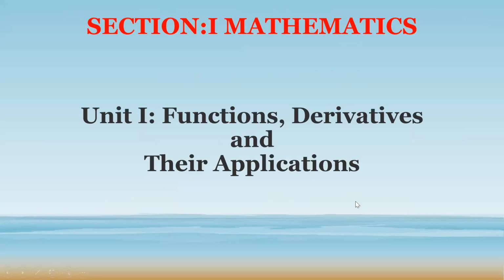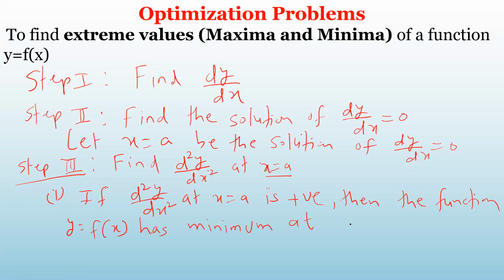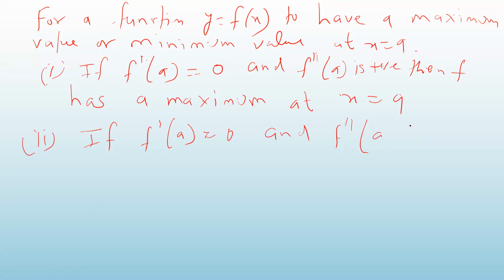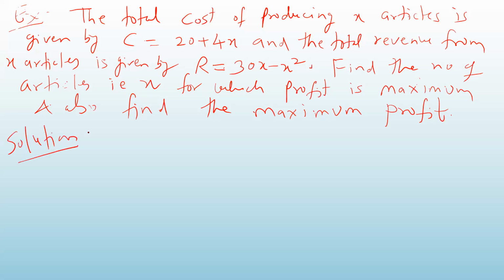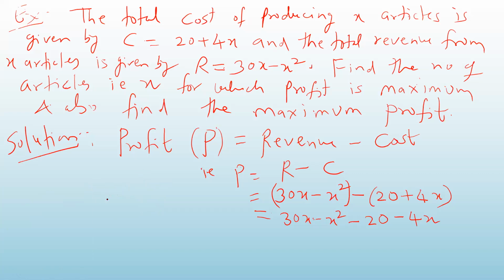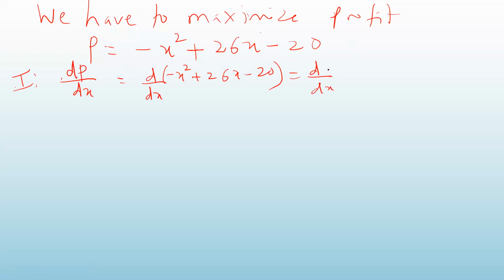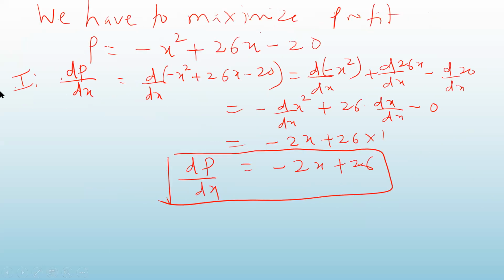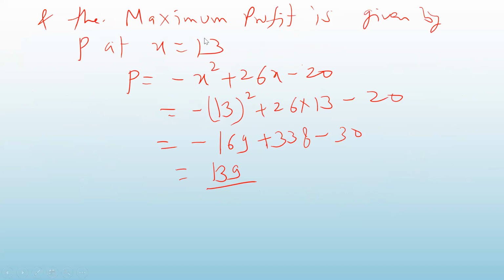FYBCOM: SEM II: Problems on maxima /minima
FYBCOM; SEM II; Mathematics: Unit I: Applications of Derivatives